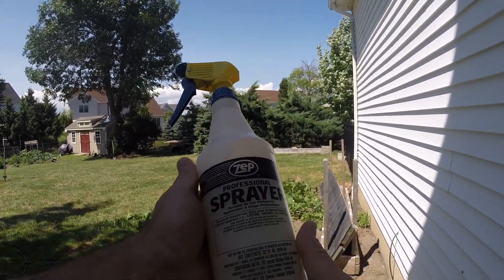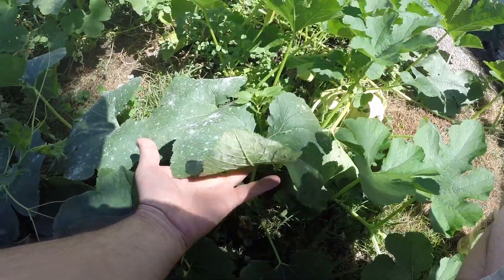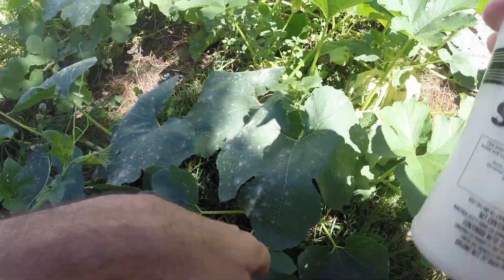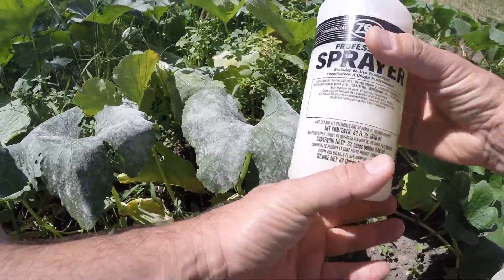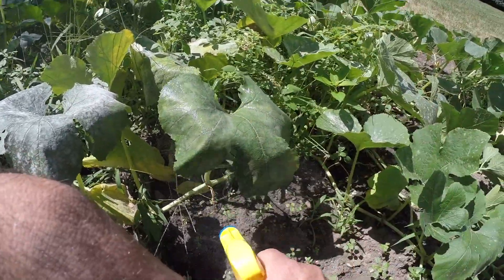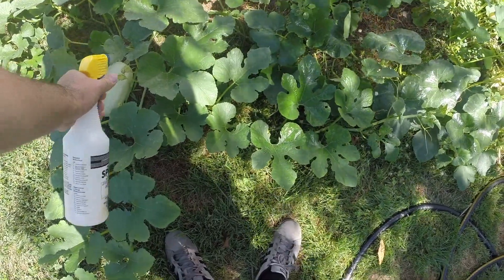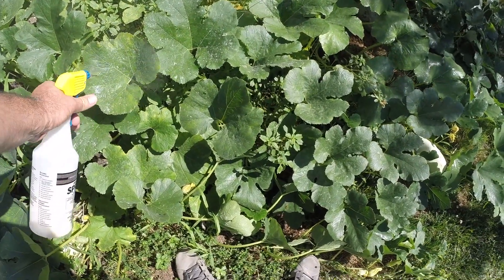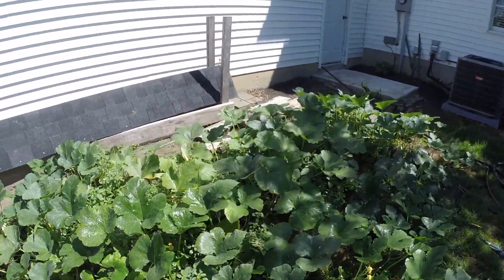Neem Oil for Powdery Mildew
Powder mildew is attacking the leaves of my spaghetti squash plant.  Here is how you identify and kill this fungus.